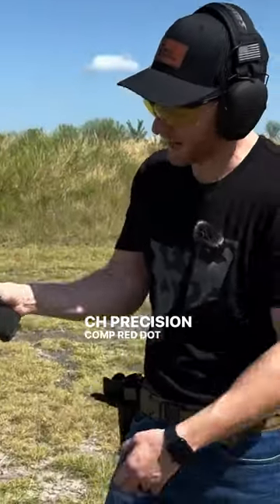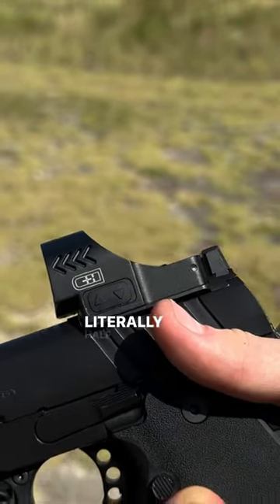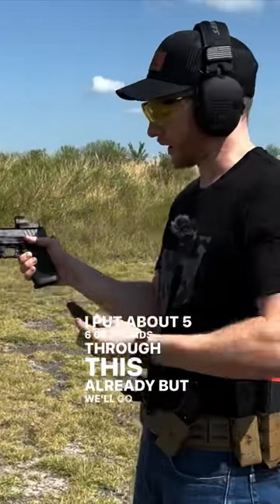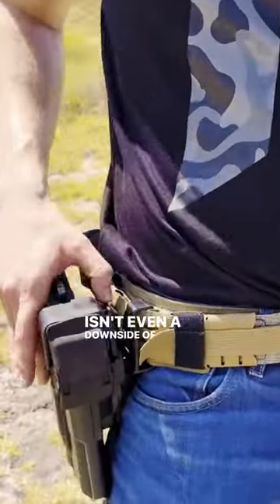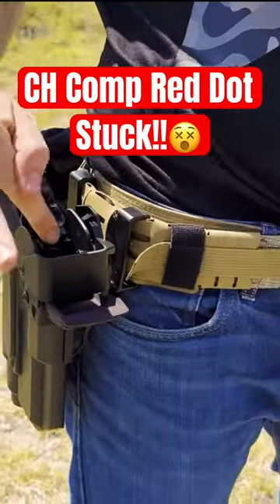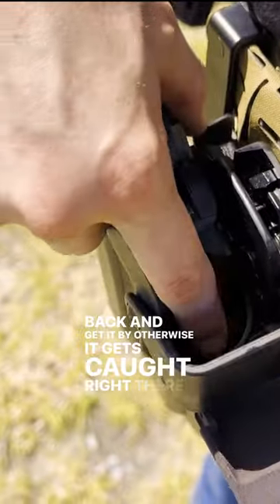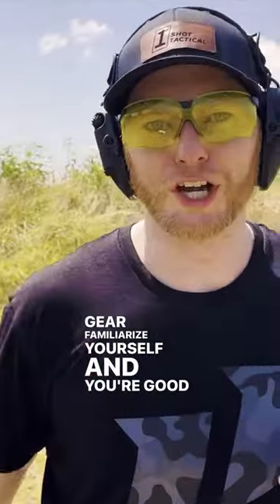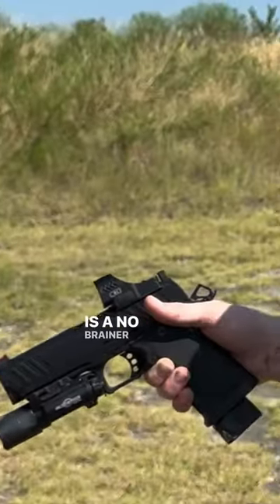STUCK in holster😵